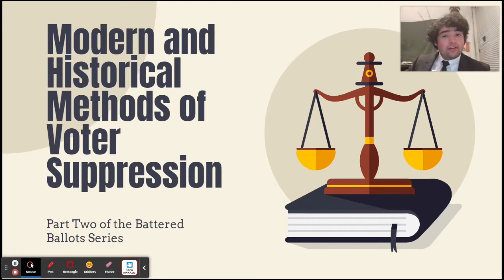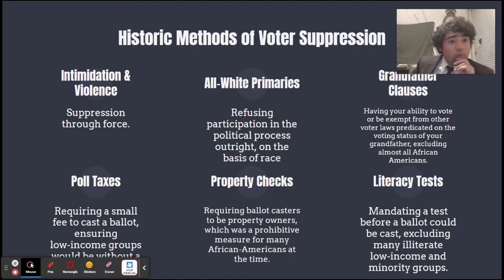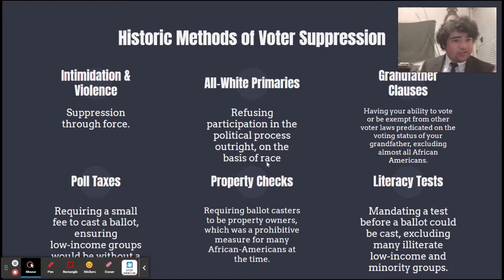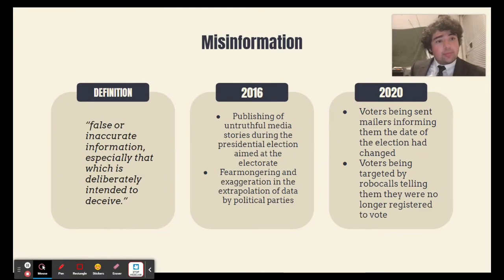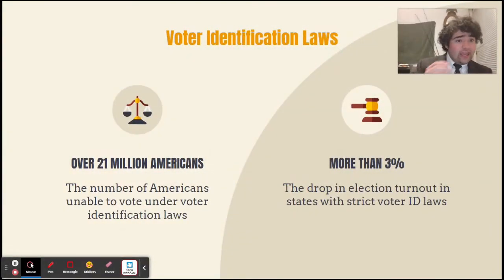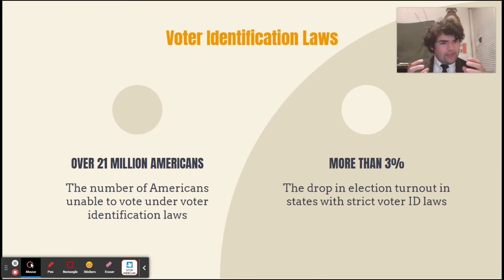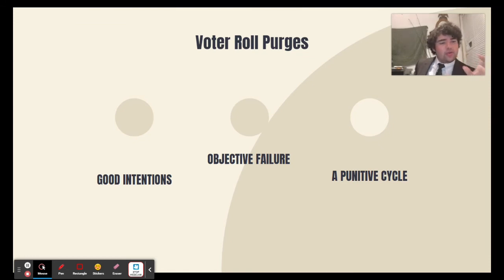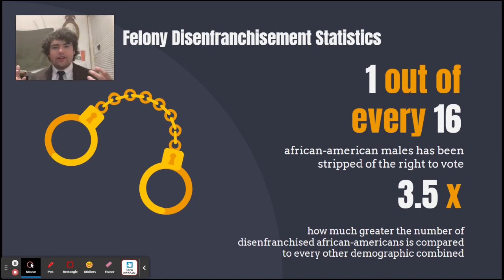Battered Ballots: Part Two, Modern and Historic Methods of Voter Suppression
Somewhat rambling but informative take on some of today’s most pressing issues.